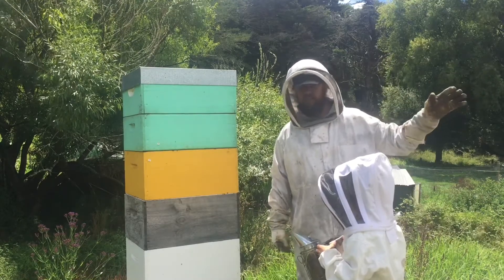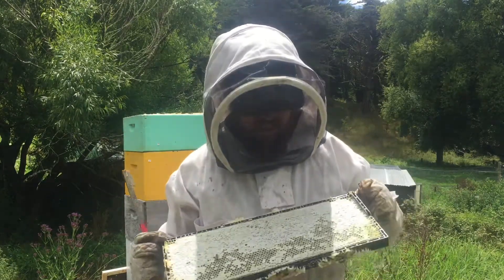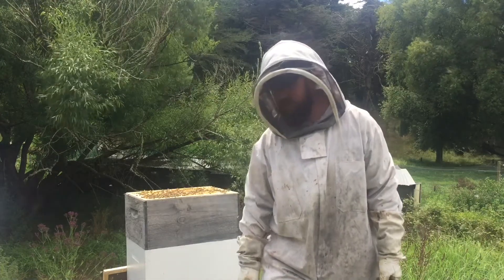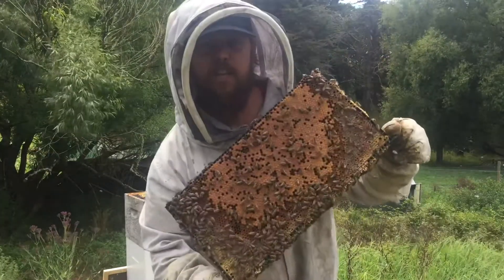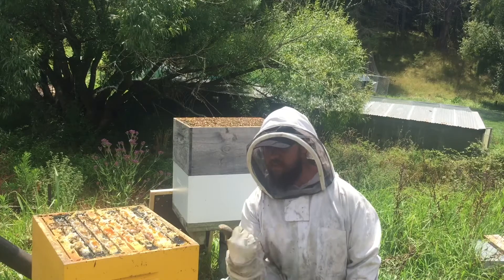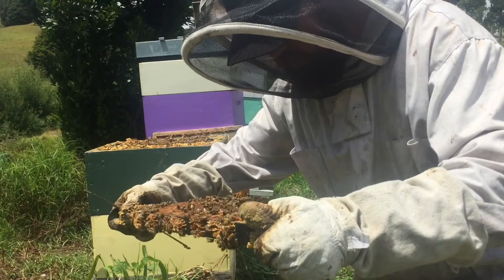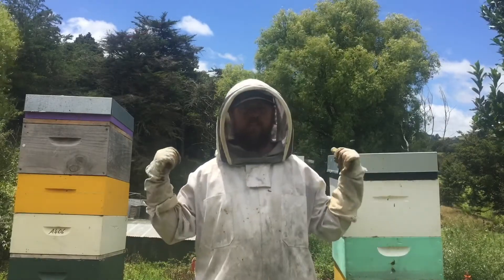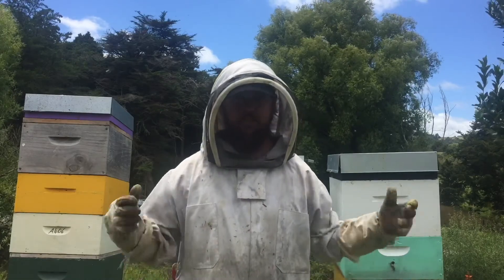SHEDWARS21: my secret weapon to winning shedwars21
Today I check on my beehives and see if there is any honey to harvest enjoy.